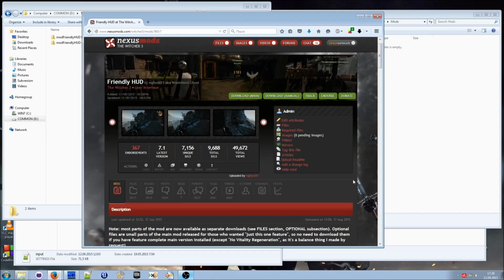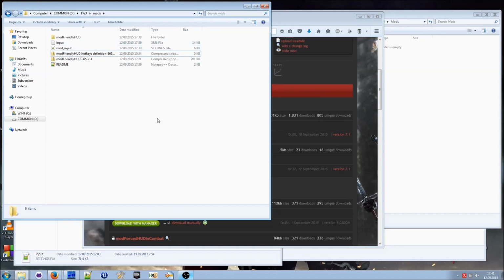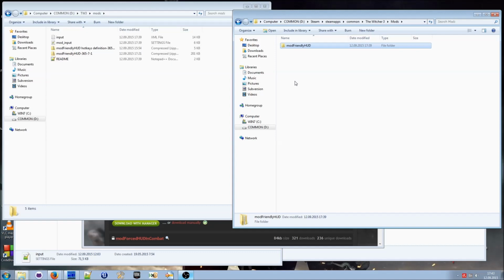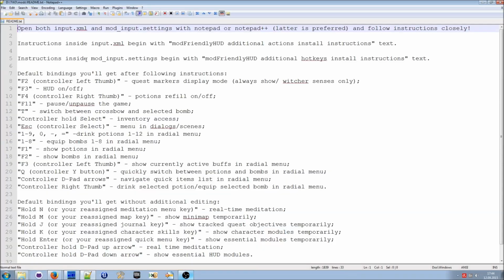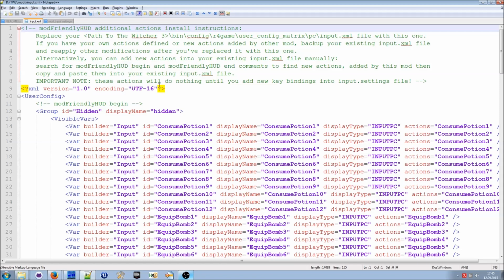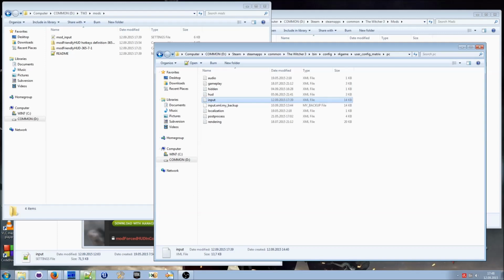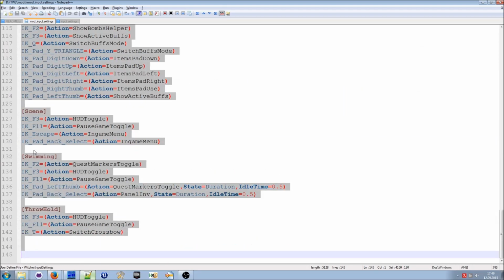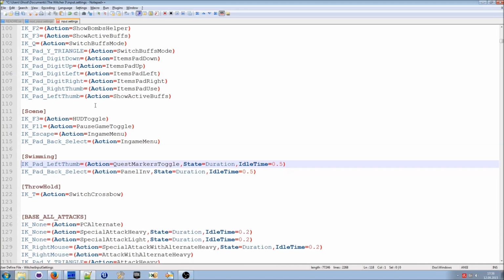[The Witcher 3] Friendly HUD Mod: Installing the mod and configuring new hotkeys (up to patch 1.11)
A video guide on how to install the mod and configure all the new hotkeys. Again, sorry for audio quality as this is my second attempt to record my voice. :)

Custom language definitions for input.settings file ("Notepad-plus-plus language definition for input settings" file under FILES, Miscellaneous).

Note that by default xml and settings files are not configured to open with notepad++. When you first try to open it, the system will ask what program you want to use. Choose notepad++ and check "Remember the setting" checkbox.